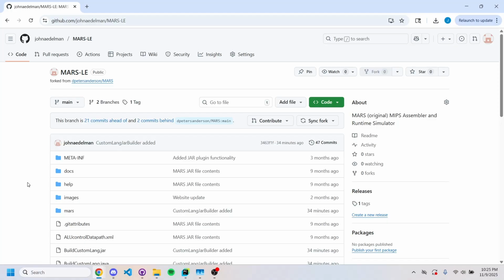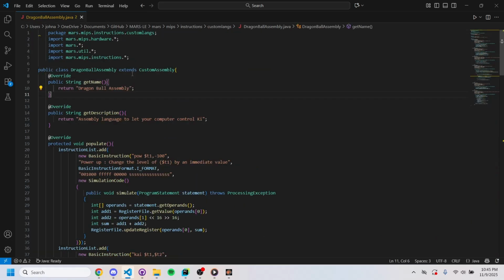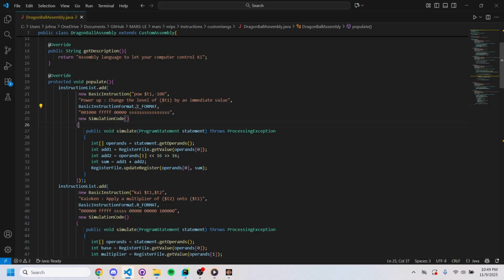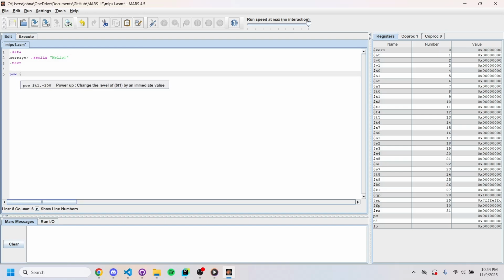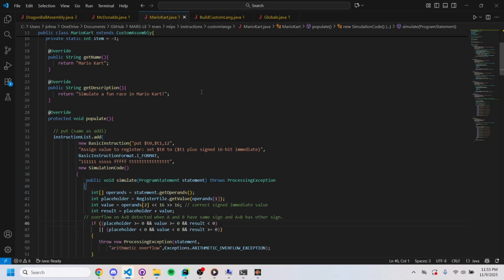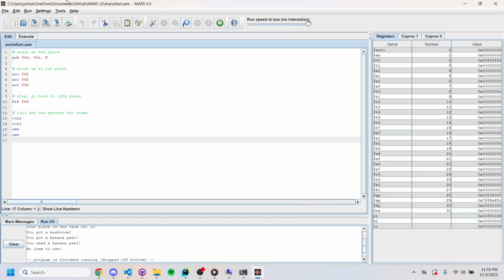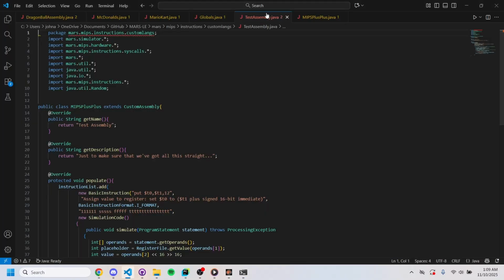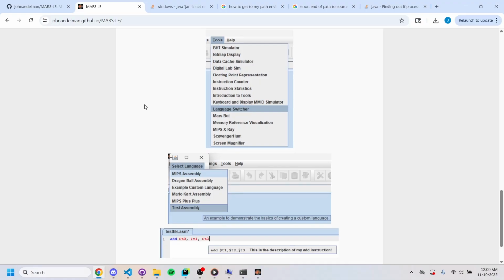MARS LE v1.0 Tutorial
A tutorial for how to use the first version of MARS LE, a project created by SDSU CS240 ISAs John Edelman and Jun Law over the summer to allow students to specify their own custom assembly languages for use in the MARS simulator software.
Timestamps:
00:00 - Introduction
00:50 - Cloning MARS LE repository onto your system
03:00 - Example language file locations
03:48 - Explanation of language examples
09:55 - Example program written in custom language
16:52 - Process of creating a new custom language
19:04 - How to build JAR file so you can use your custom language
22:55 - Quick peek at the website rough draft
23:52 - Outro